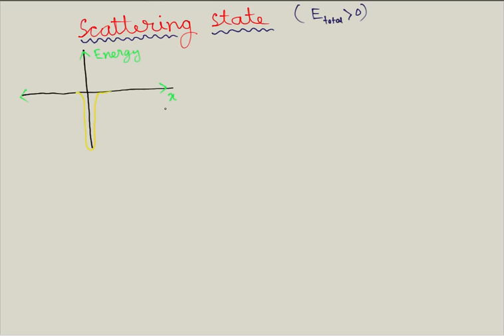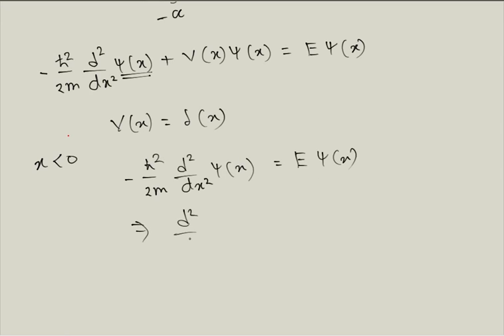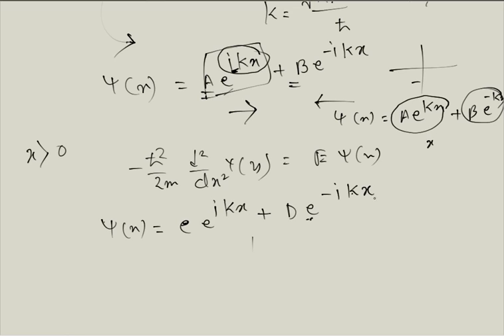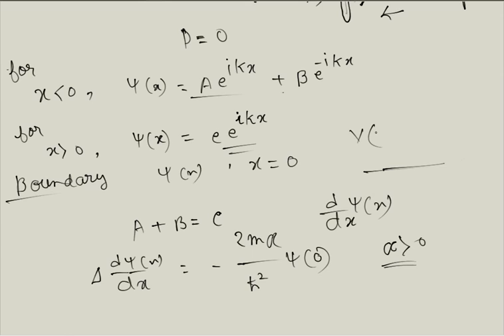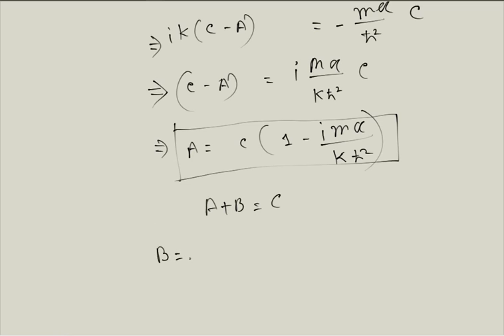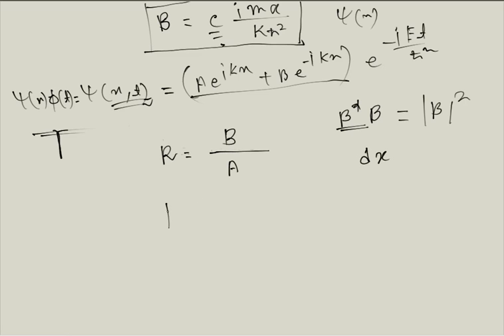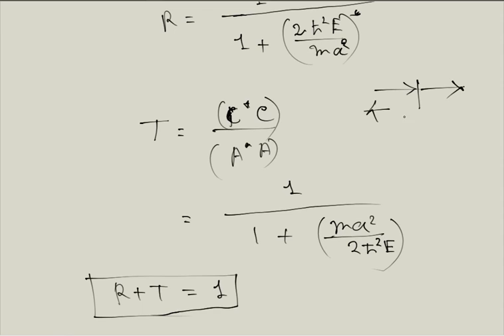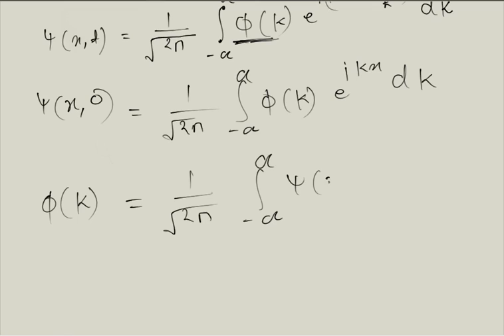Quantum Mechanics|Solution of Schrodinger wave equation-Delta function Potential-1) Scattering state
-Quantum Mechanics|Solution of Schrodinger wave equation-Delta function Potential-1) Bound state